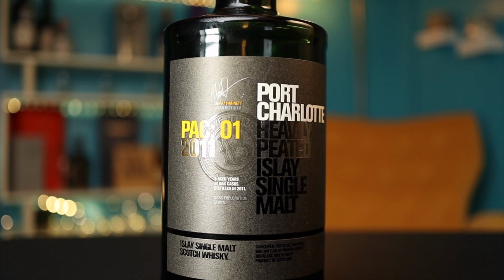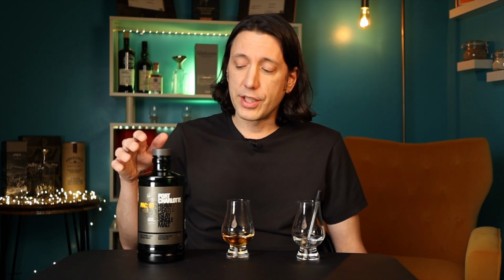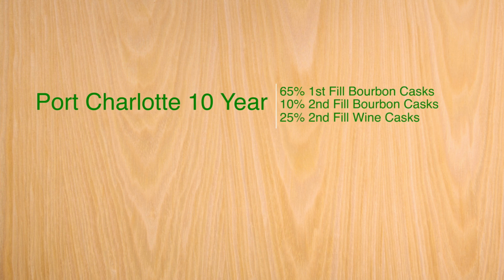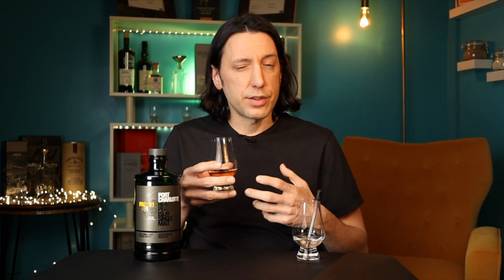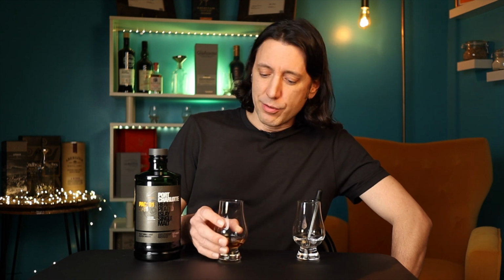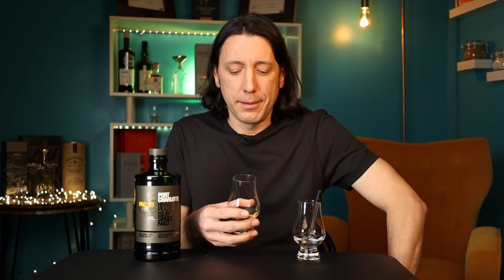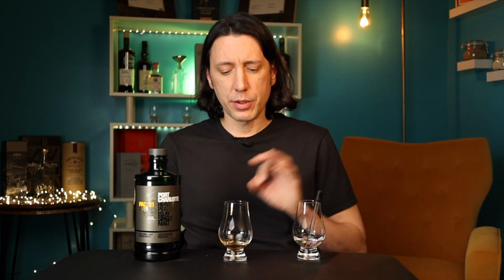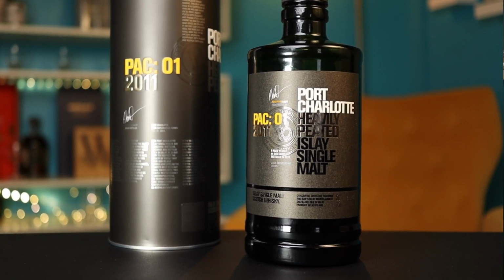Port Charlotte Heavily Peated PAC: 01 Review - Is this variation an upgrade? Is it worth the price?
In this video, I taste the PAC: 01, a cask-strength variation of the core Port Charlotte Heavily Peated whisky that is part of the distiller's "Cask Exploration Series. It's finished in Pauillac red wine casks from Bordeaux. Is it an upgrade of the already-fantastic Port Charlotte 10 Year, or have they gone too far with an already good thing? It isn't cheap... and is it worth the price?

Intro - 00:00
Tasting - 03:15
With water - 13:11
Review - 16:35